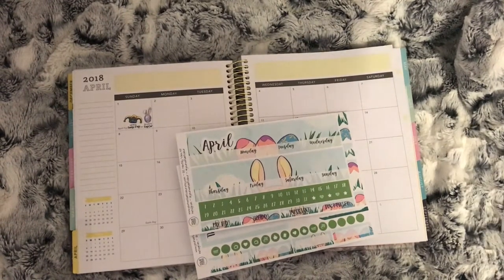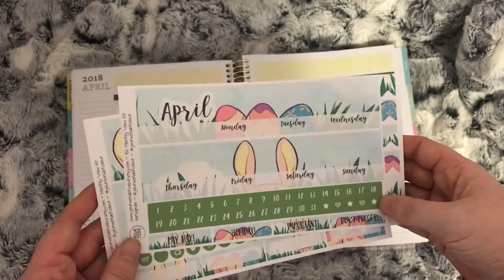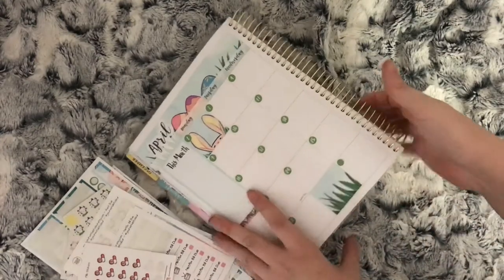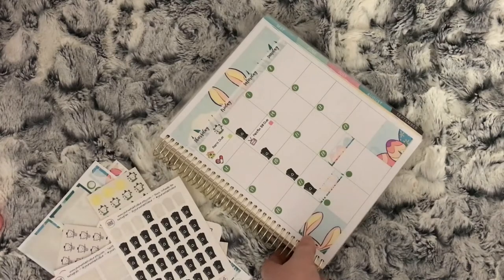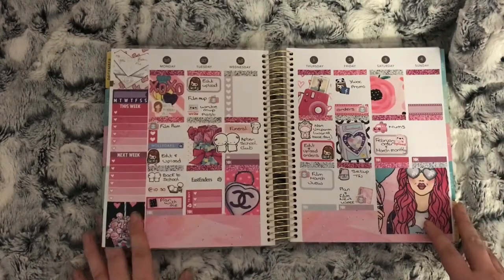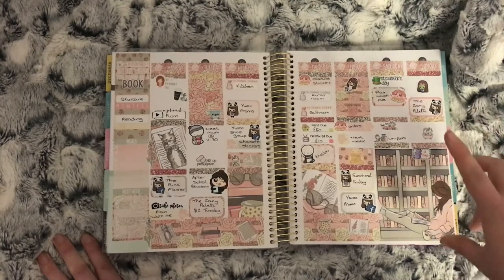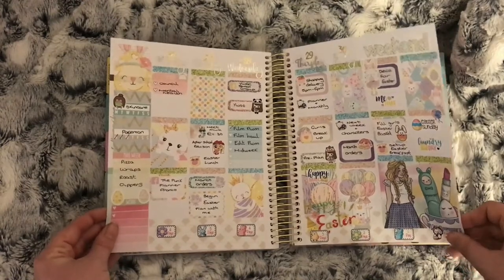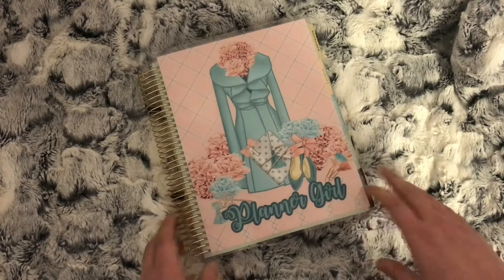April Monthly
My April monthly spread using the Easter monthly kit from Your World Of Colour on Etsy. Also I added in my March flip through at the end